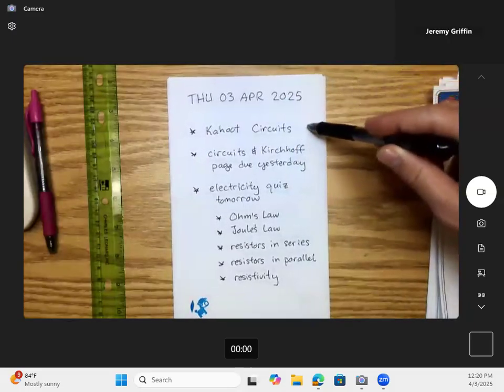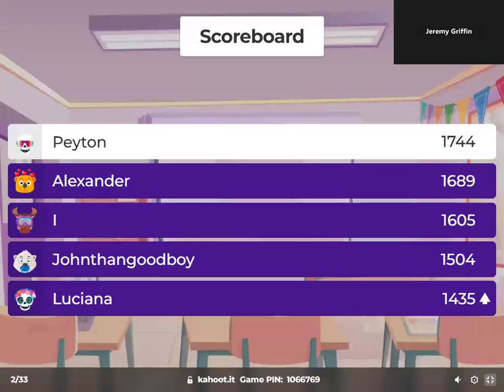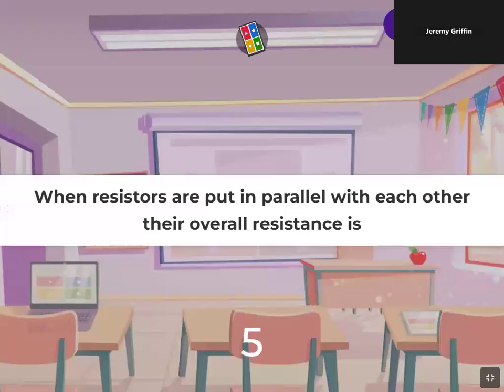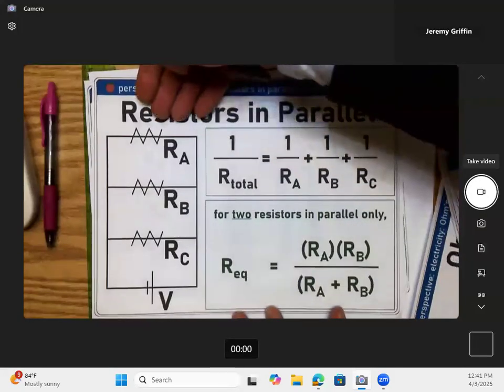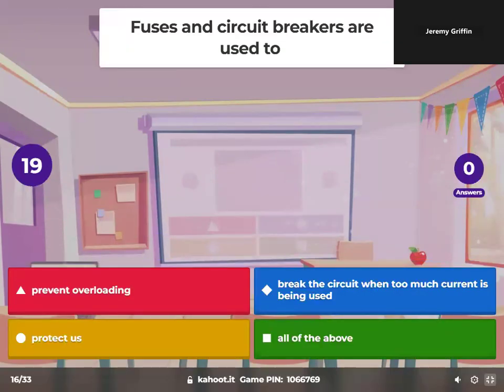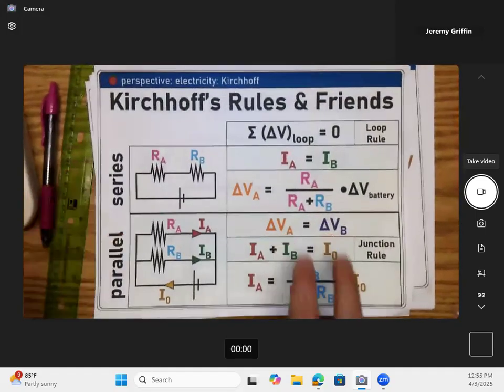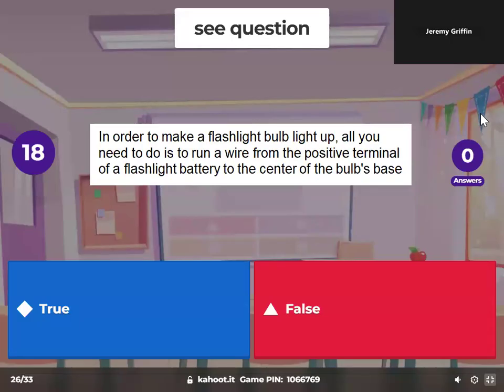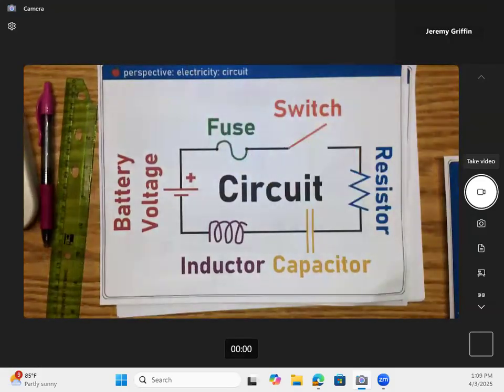2025 0403 Physics Day 140 - Kahoot Circuits